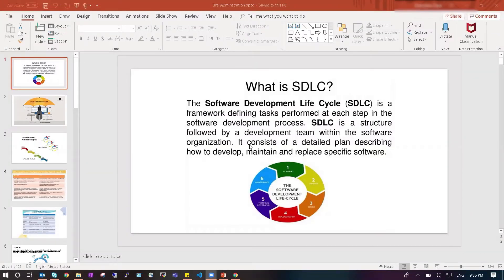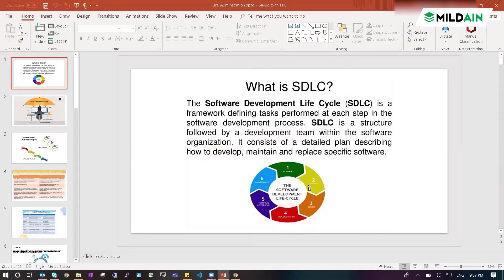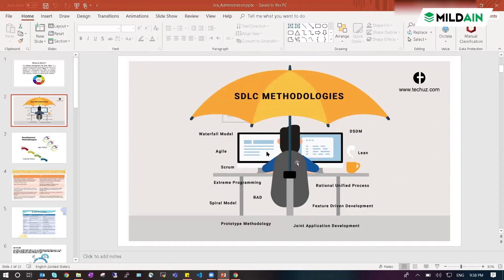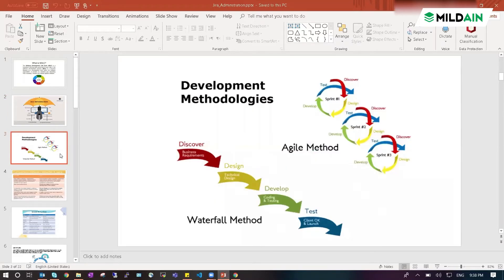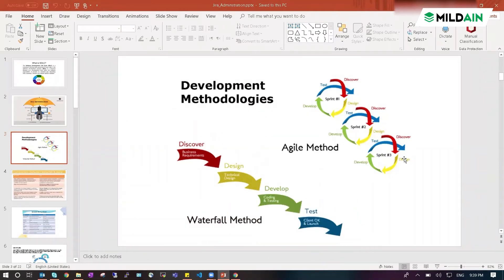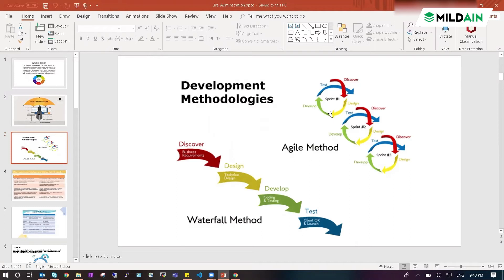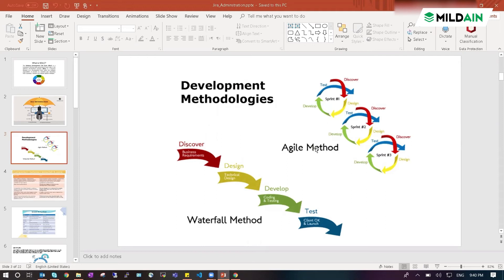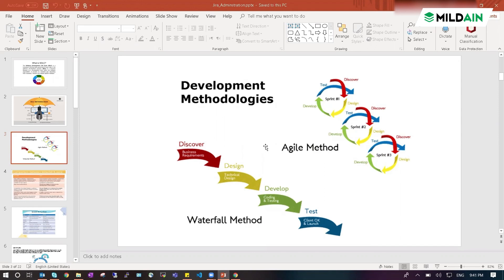Software Development Models | What is SDLC? | Software Development Life Cycle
In this Jira admin tutorial, we explained that what is SDLC